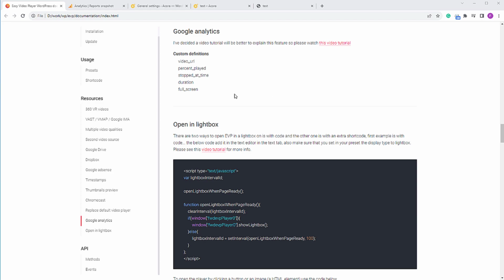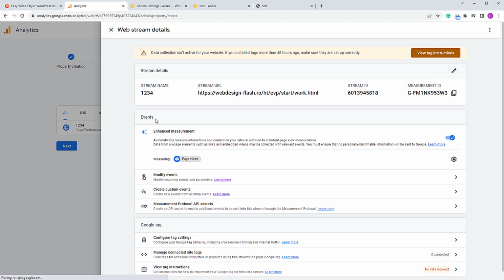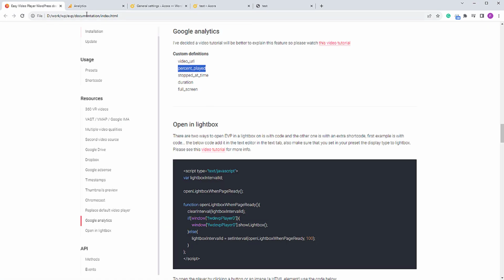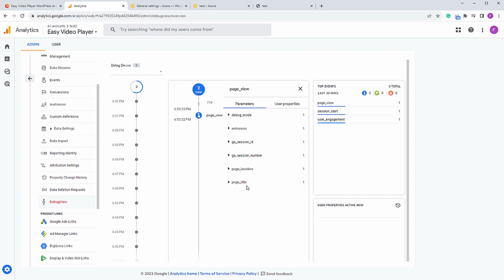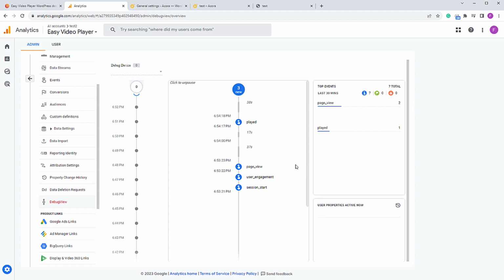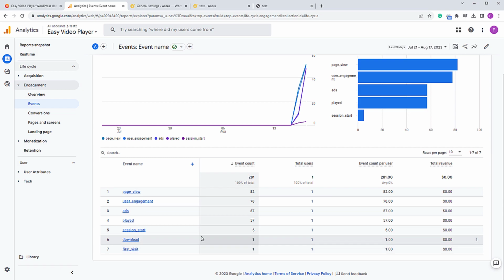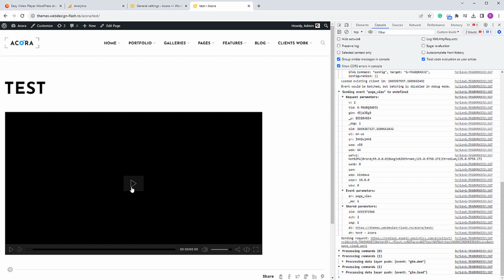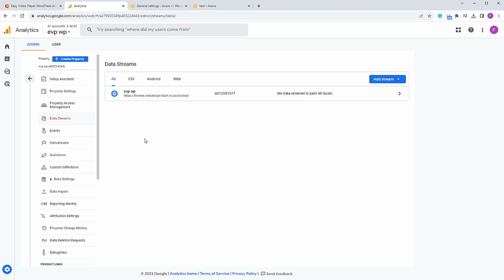Easy Video Player Google Analytics 4